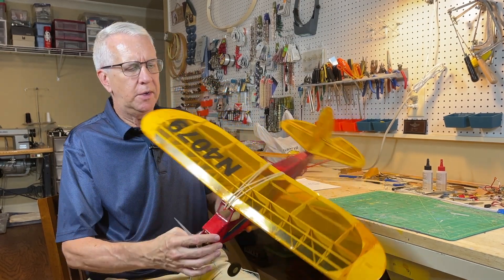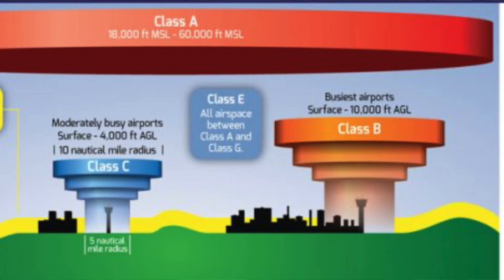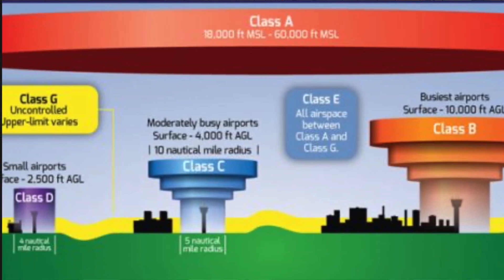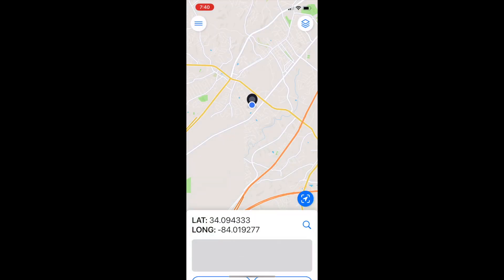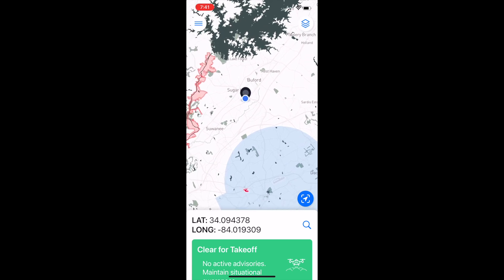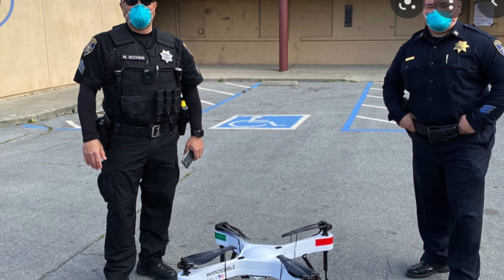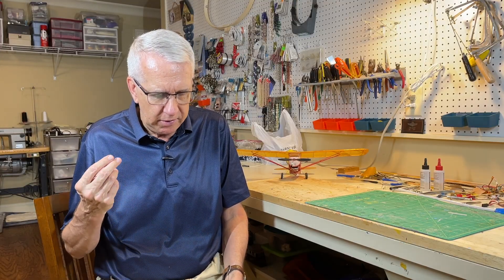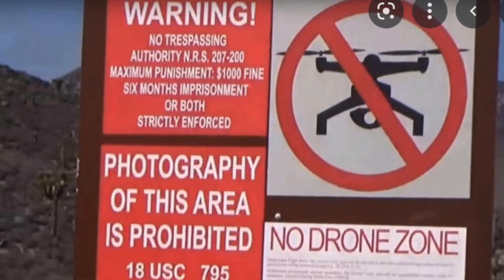Can I Fly RC in my Back Yard?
Can I fly RC in my back yard?  This is a common question asked by radio control (RC) modelers for their RC airplanes and drones.  In this video I will go over all the considerations of flying an RC model aircraft in your back yard to include property rights, neighbor considerations and FAA airspace concerns.

This video is primarily concerned with recreational use of RC planes, with a focus on RC planes that are easy to fly, as these are best suited to flight in your back yard.

The FAA has a very easy to use app for your smart phone that should be used before you fly a remote control airplane, and this is called B4UFLY.  I will  provide a demonstration of this free, easy to use program.

As our electric RC airplanes become more prevalent we can see new areas to fly such as public parks, national parks, national forests and the beach.  All of these public use areas have differing rules for UAS flights, and I discuss this as well.

Regards,
Tim

Chapters

00:00 - Intro
00:23 - Overview
03:05 - Airspace discussion
05:30 - Controlled and uncontrolled airspace
09:20 - TFT discussion
10:36 - B4UFLY app
13:20 - Local law enforcement
13:47 - Fly at parks and beach
17:53 - Conclusions